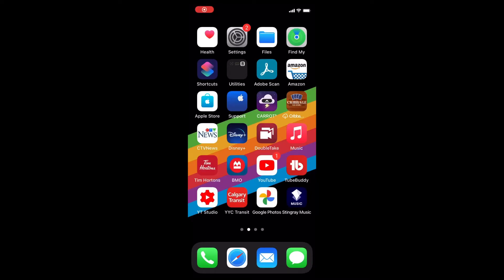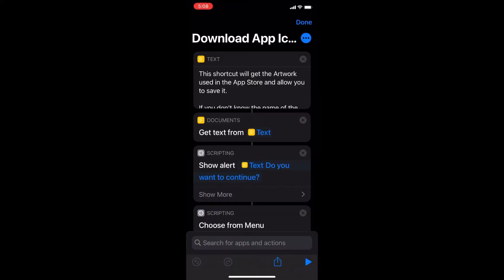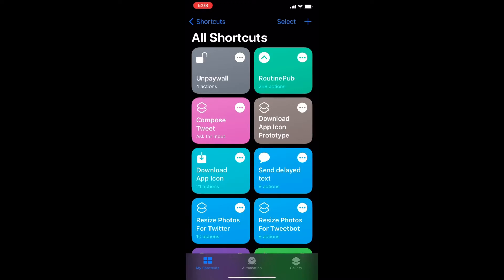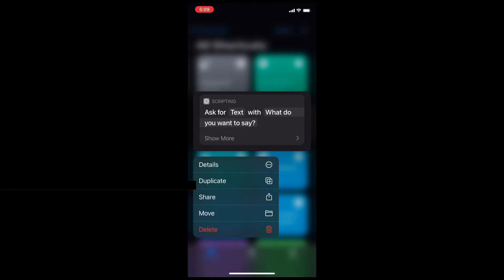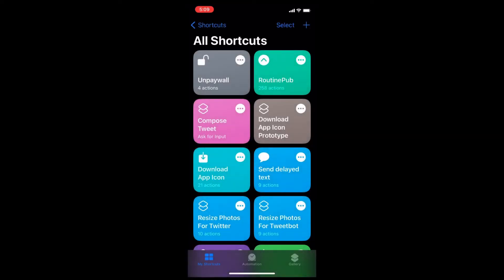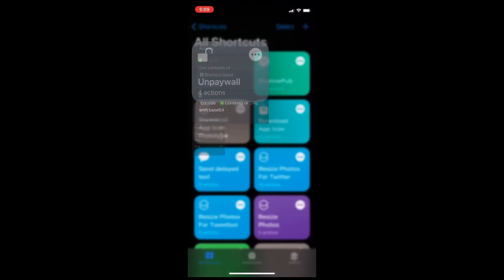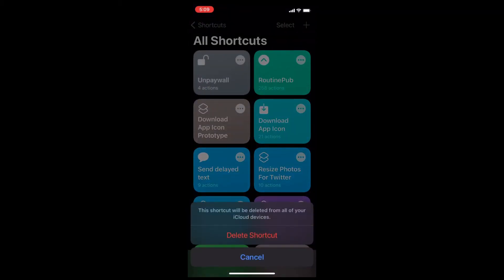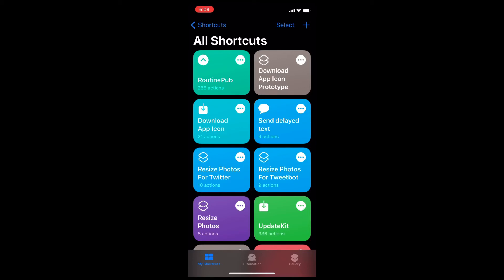How To Delete Shortcuts| Siri Shortcuts Tutorial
I show you How to delete personal automations so they can be fixed or removed.